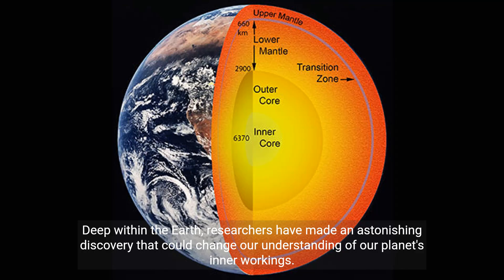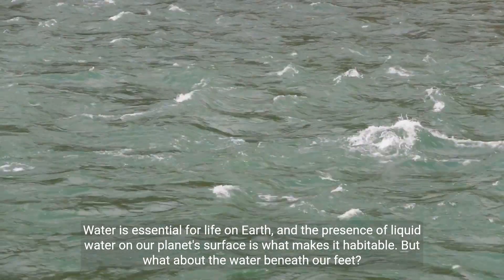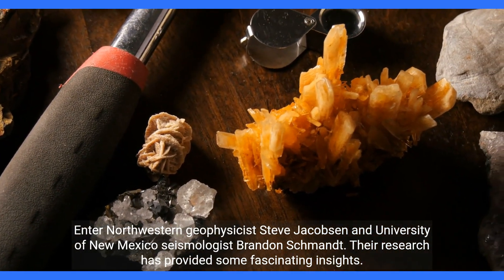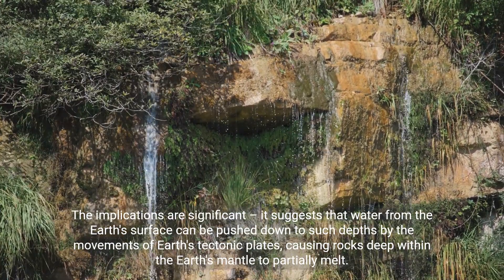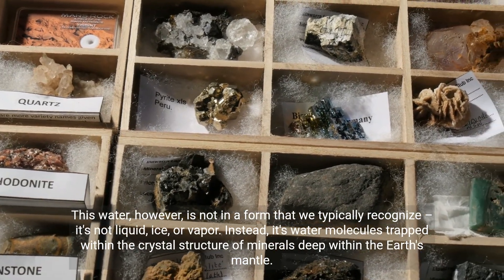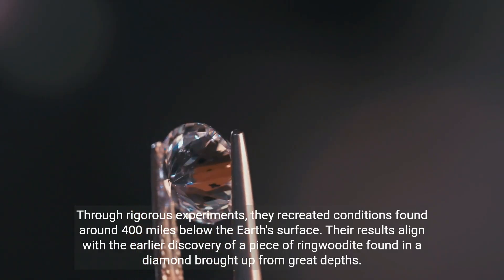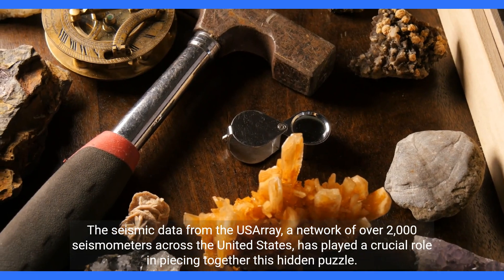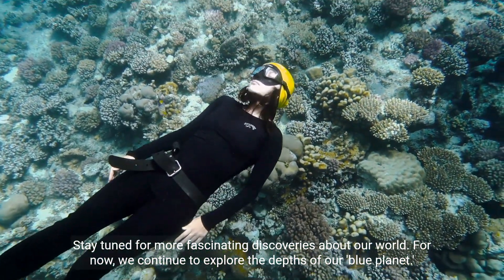Unearthing the Hidden Ocean: Earth's Deep Water Reservoir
Dive deep into the Earth's secrets with our latest video, "Unearthing the Hidden Ocean: Earth's Deep Water Reservoir." Join us as we explore groundbreaking research by scientists from Northwestern University and the University of New Mexico, revealing evidence of an immense water reservoir concealed deep beneath the United States.

Though not in its typical liquid form, this water is locked within the Earth's mantle, potentially making it the largest water reservoir on our planet. Discover how the movement of tectonic plates may be driving water to incredible depths, causing rocks deep within the Earth to partially melt.

Learn about the mineral ringwoodite, which can trap substantial amounts of water within the Earth's mantle, and how this discovery may revolutionize our understanding of Earth's formation, composition, and the hidden water resources beneath our feet.

Join us on this captivating journey into Earth's geological mysteries and the hidden water cycle deep within the planet. Don't miss this chance to uncover the secrets of our "blue planet" as we delve into the Earth's hidden ocean!